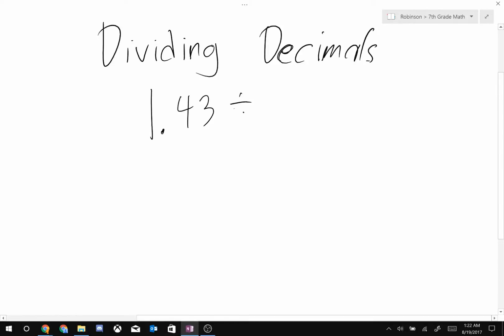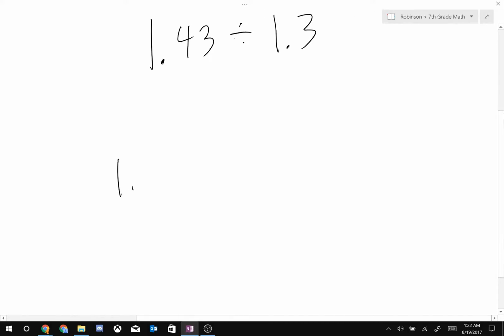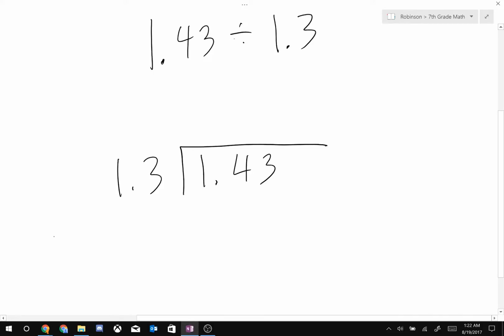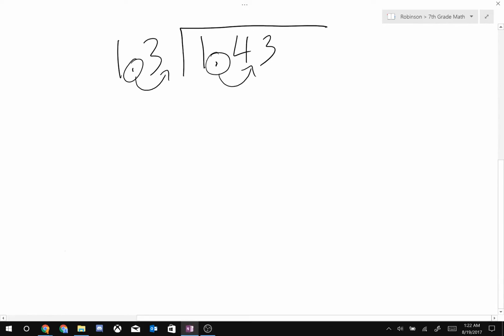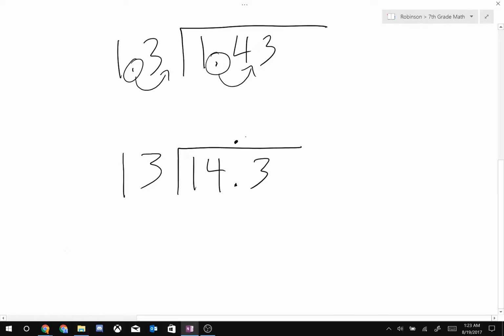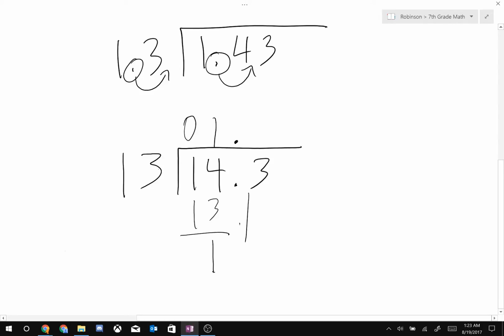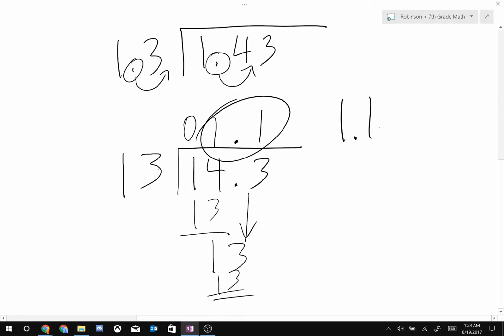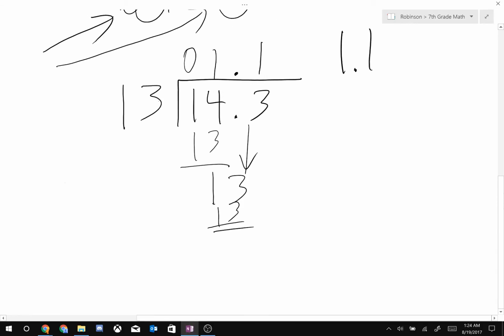Dividing decimals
Basic intro to dividing decimals